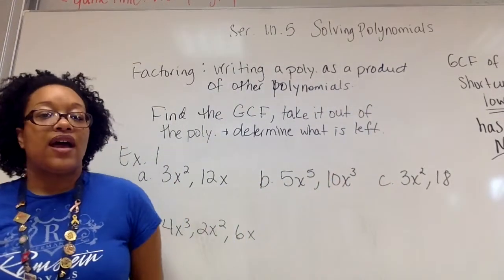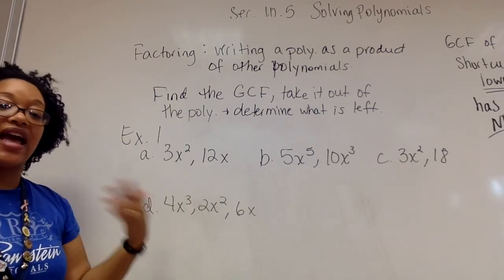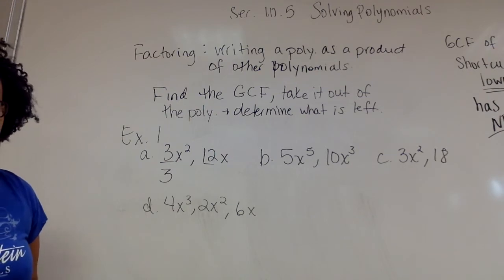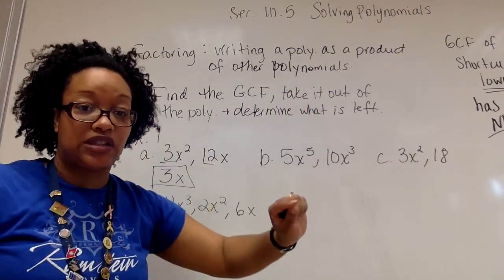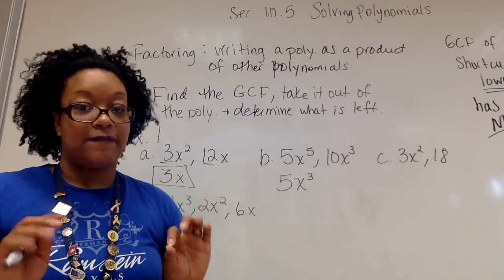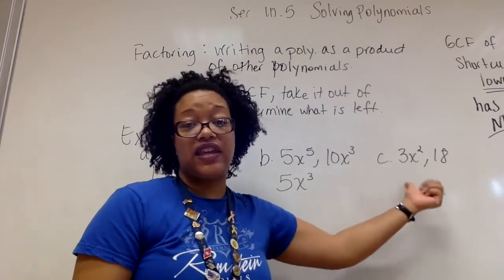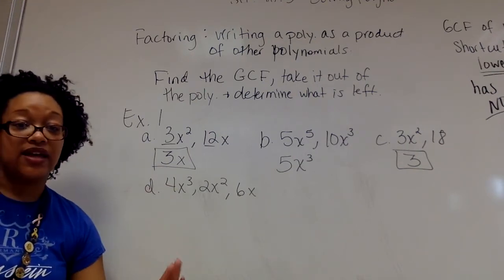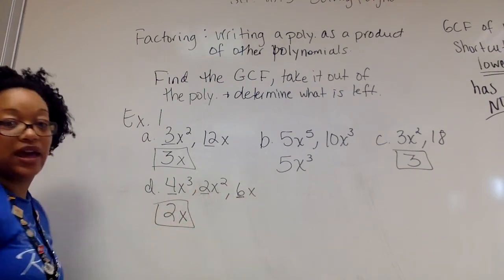Sec 10 5 pt 3